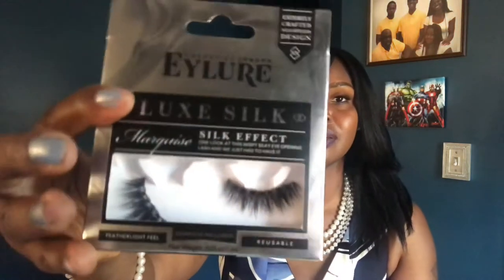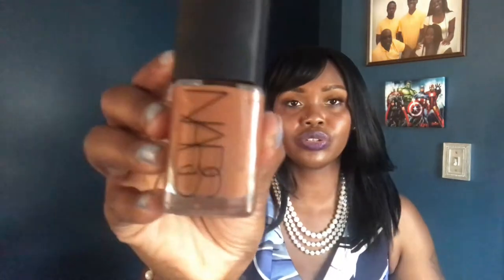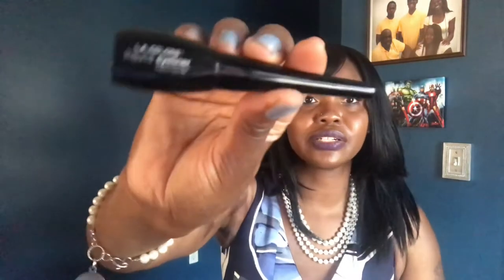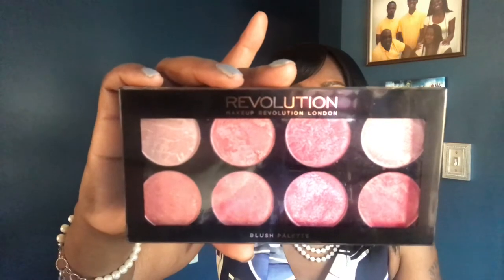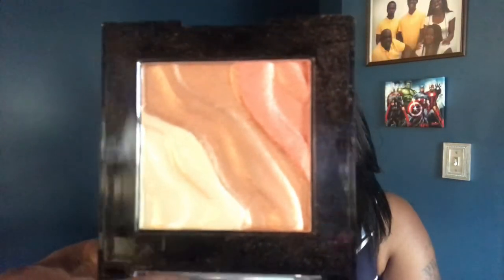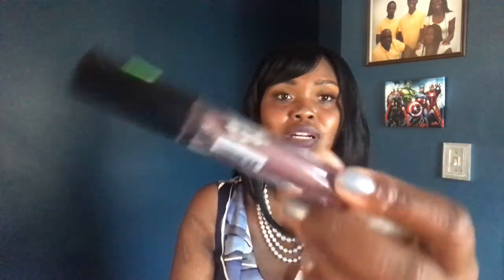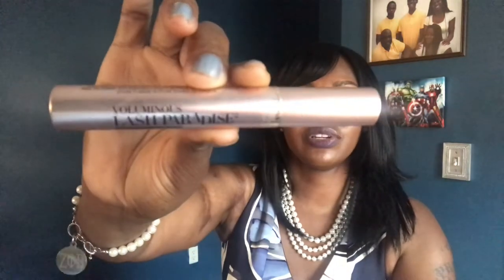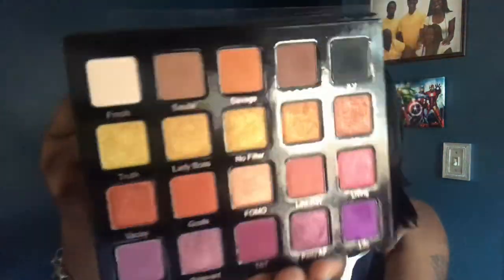Re Hauling My Makeup: June 2018 | Monthly Beauty Basket | HappyNappy1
Here is the link to the facial cleansing brush I am trying out
$5 off code: MDTX4WOE  (Valid until 12/30/2018)

Filmed with: iPad
Editing: iMovie

💕 Items mentioned:💕
1. Cantu Natural Hair Deep Treatment Masque
2. First Aid Beauty Pure Skin Face Cleanser
3. Ulta Beauty Oil Free Eye Makeup Remover
4. Nature's Bounty Hair Skin and Nails Gummies with Biotin
5. Pacifica Natural Bodycare Island Vanilla Body Butter
6. Elizabeth and James Nirvana Black Rollerball
7. Wet n Wild Graphic Marker Eyeliner - Black
8. Sephora Classic Line 24 hour Felt Tip Liner Black
9. Mario Bedescu Facial Spray with Aloe, Herb & Rosewater
10. LaVanilla Pure Vanilla Healthy Deoderant
11. House of Lashes Eyelash Adhesive
12. Studio 35 Beauty Ultra Strength Lotion
13. Sephora Beauty Amplifier Setting Spray
14. Sephora Rose Cleansing Wipes
15. Neutrogena Makeup Remover Wipes
16. Sephora Collection Audacious Lashes #21
17. Glamglow Volcasmic Matte Moisturizer
18. Elizabeth & James Nirvana Amethyst
19. Mini Beauty Blender
20. Cake Heavy Cream Intensive Hand Repair Balm
21. Mon Guerlin Perfume
22. Shishedo Cotton Wipes
23. Ulta Beauty on the Go Cleansing Wipes
24. Pink Sugar Simply Pink Perfume
25. Labotica Green Tea Lip & Eye Point Remover Cleansing Tissue
26. Sephora Collection Coconut Water Cleansing Wipes
27. Ulta Beauty On the Go Cleansing Wipes
28. Cinema Secrets Makeup Brush Cleaner
29. Tarte Pro Lash Adhesive
30. Carmex
31. Anastasia Beverly Hills Brow Whiz

Foundation: Studio Fix Fluid SPF 15 - NC50
Eyes: Anastasia Beverly Hills World Traveler Palette
Lashes: Ardell Demi Wispies
Brows: Wet n Wild Color Icon Brow Pencil | Brunettes Do It Better
Lips: Sephora Collection Matte Lip Cream #14 Polished Purple
Blush: N/A
Highlighter: Tarte | Stunner

ULTA: Demi Matte Foundation - Cool Deep
ANASTASIA BEVERLY HILLS: Stick Foundation - Walnut
KAT VON D: Lock It Foundation - Deep 78 Neutral
BLACK OPAL: True Color Pore Perfecting Liquid Foundation - Nutmeg
FIONA STILES: Luminous Finish Foundation - 10
MARC JACOBS: Re(marc)able FOundation - Cocoa Medium 84
MAC: Studio Fix Fluid SPF 15 - NC50
REVLON: Colorstay 24 Hour Combination/Oily - Cappuccino 410
URBAN DECAY: All Nighter Waterproof Liquid Foundation - 11.0
MILK MAKEUP: Blur Liquid Matte Foundation - Warm Deep
WET N WILD: Photofocus Foundation - Espresso
NARS: Sheer Glow Foundation - New Orleans
SEPHORA: Make No Mistake Foundation and Concealer in Teak #14
STILA: Aqua Glow Serum in Dark
NARS: Natural Radiant Longwear Foundation - Belem

♦ I GET PAID TO SHOP! FOR REAL! ♦
EBATES:
Shop on line?? Then shop with Ebates!!
IBOTTA:
BEFRUGAL
Another online shopping rebate program: